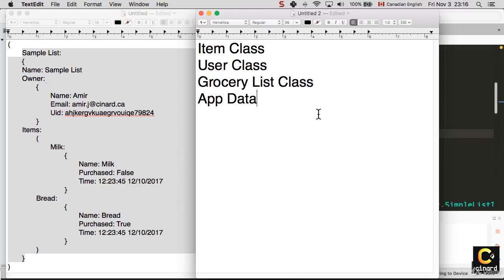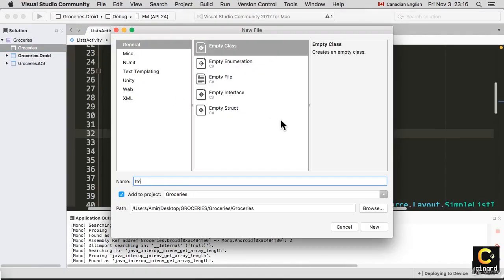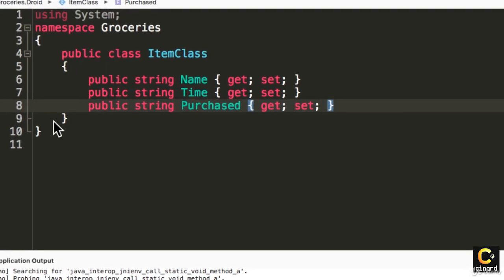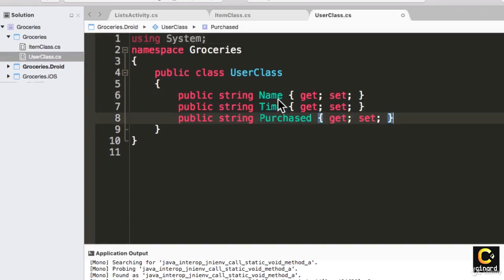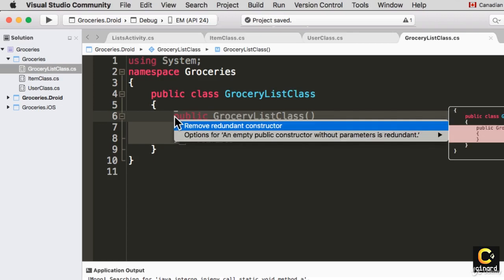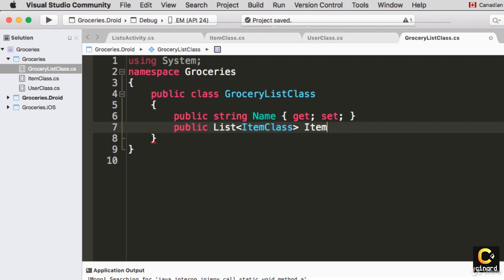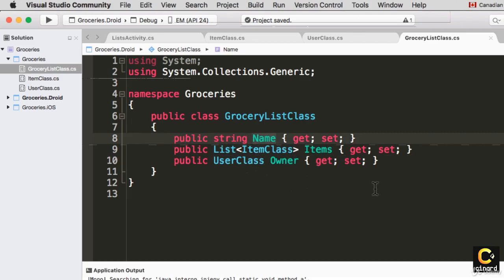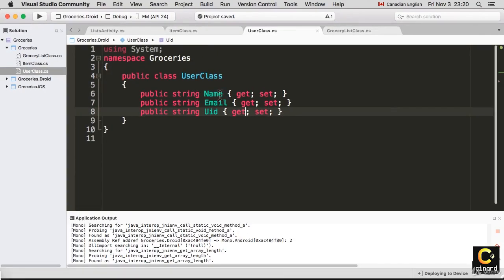Cross Platform Native iOS & Android in Xamarin C# & Firebase : Common - Adding Classes